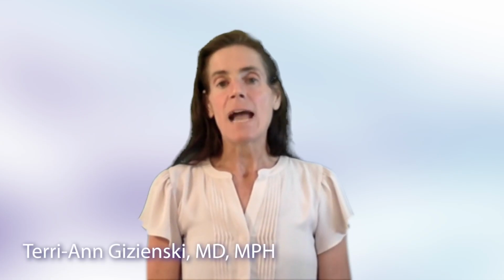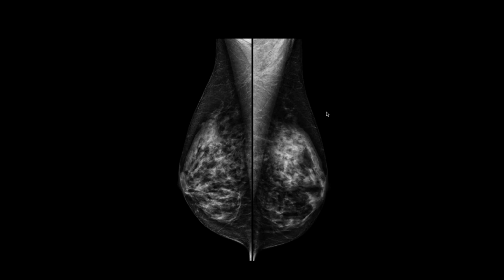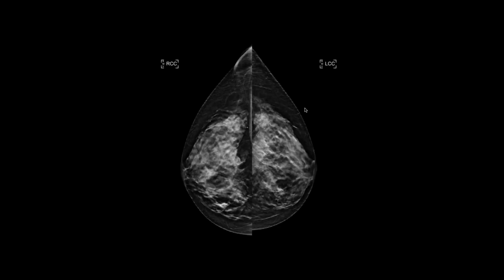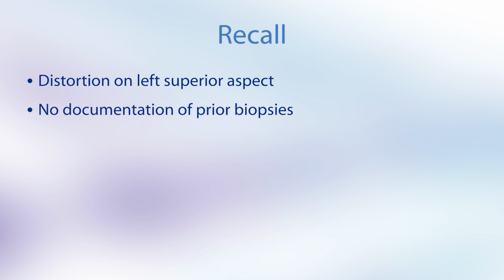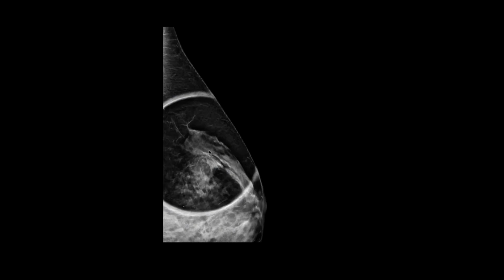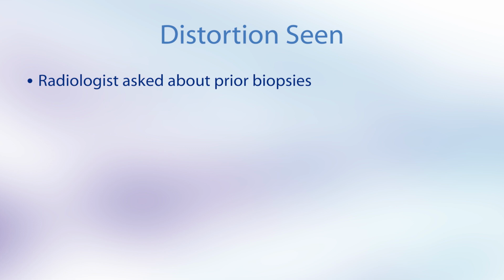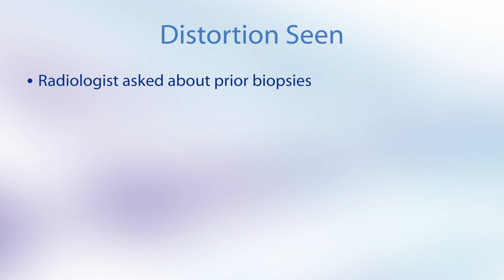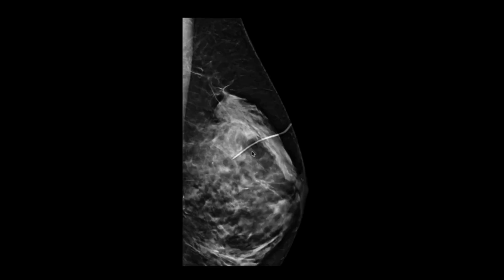Case Study: Patient Recalled for Distortion Seen After First 3D Mammogram